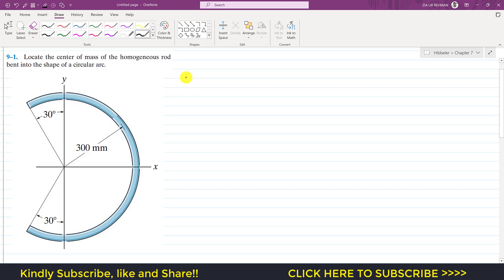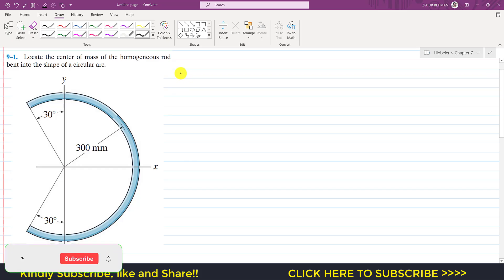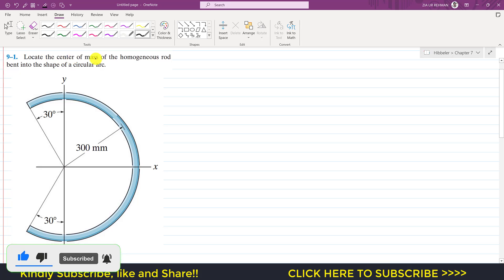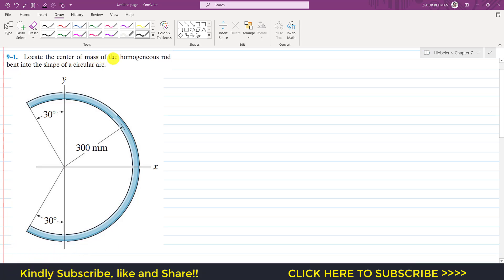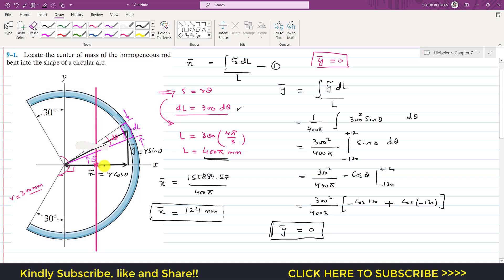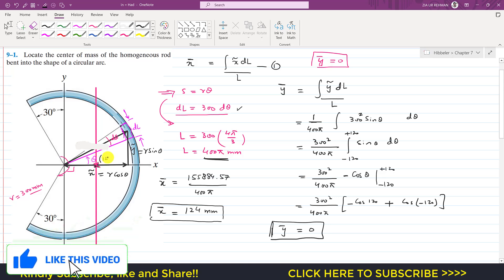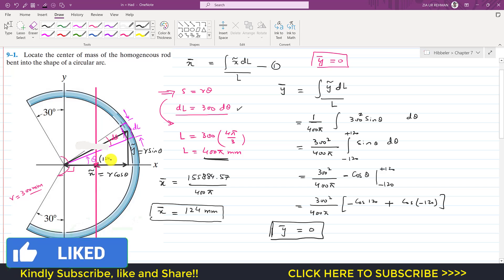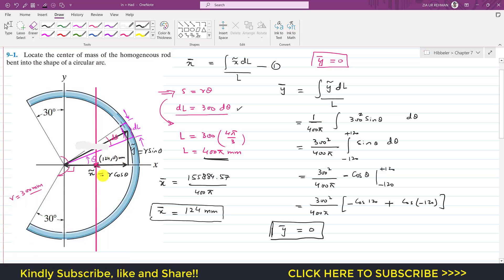9-1 Center of Gravity and Centroid Chapter 9 ( Hibbeler Statics 14th ed ) Engineers Academy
9–1. Locate the center of mass of the homogeneous rod bent into the shape of a circular arc.